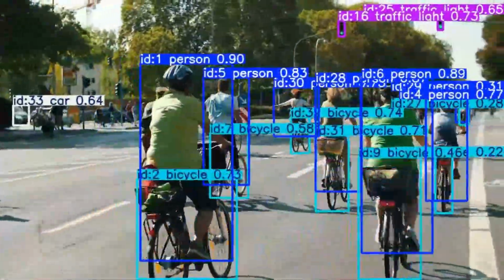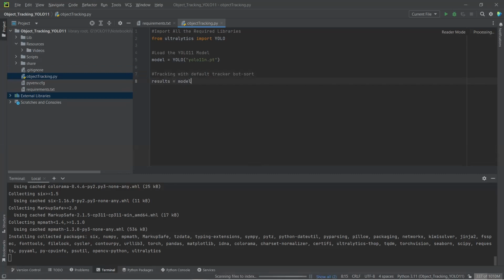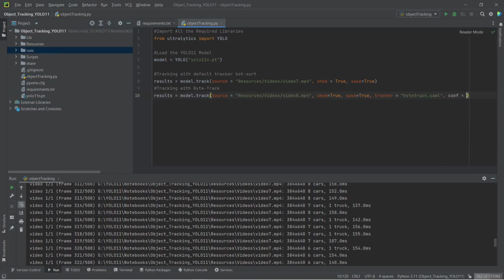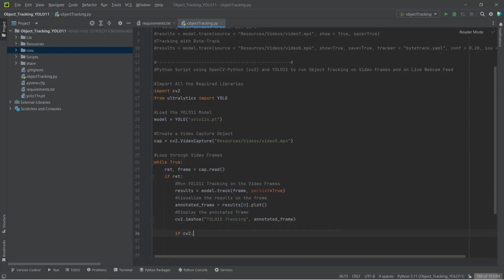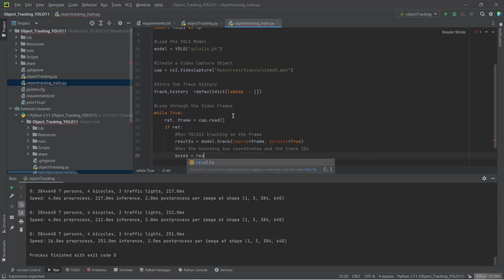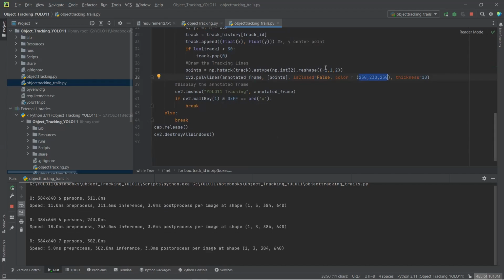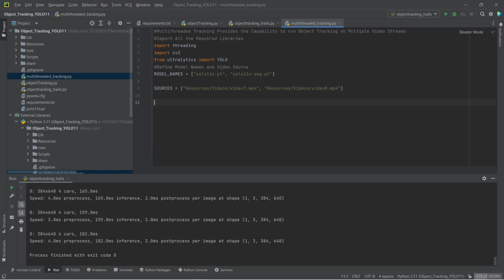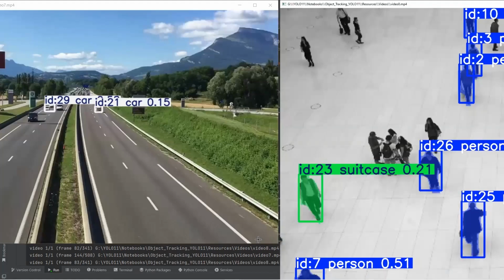Multi-Object Tracking with Ultralytics YOLO11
In this video 📝, you will learn how to perform Multi-Object Tracking using Ultralytics YOLO. In object tracking, we assign a unique ID to each detected object and track that object throughout the entire video frames.

For object detection, we will use the Ultralytics YOLOv11 model, and for object tracking, we will utilize the Ultralytics package, which supports two object tracking algorithms: BoT-SORT and ByteTrack. Additionally, we will demonstrate multithreaded tracking, enabling the capability to run object tracking on multiple video streams simultaneously.

Happy Coding!

⌛Time Stamps⏳
Introduction & Demo: 00:00
Multi-Object Tracking Documentation: 02:16
Install the Ultralytics Package: 02:41
Multi-Object Tracking with YOLO11 and BoT-SORT/ ByteTrack Algorithm: 04:36
Python Script for Multi-Object Tracking: 15:22
Plotting Tracks Over Time: 21:40
Multithreaded Tracking: 35:50